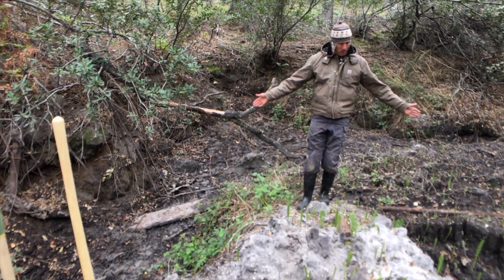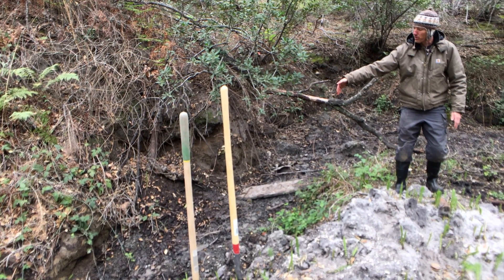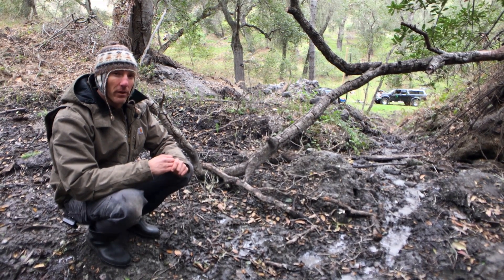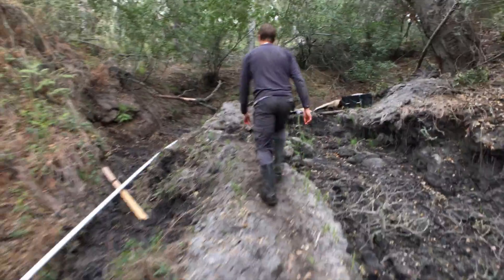Tapping A Seep - Spring Water Collection System Install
This video details the planning and installation of a spring water collection system installed in Huasna Valley just outside Arroyo Grande, CA. The water was emerging from a fragile, broad sand-seam seep, necessitating a unique collection and filter package design. The system is now gathering 2,300 gallons per day of high quality water for the multi-generational family stewarding the ranch.

A huge thank you to the entire family - we had a great time working with you guys on this project! Thank you for getting muddy with us!

Also a huge gratitude to @engineer775 for all of his excellent educational content on springs, spring boxes and spring development - well worth diving into if you're looking to do a project like this yourself!

Request your copy of Resilient Property Design Essentials - our free 40+ page e-book containing 8 critically important design principles, strategies and techniques to make your property more resilient, beautiful and productive without making expensive mistakes!